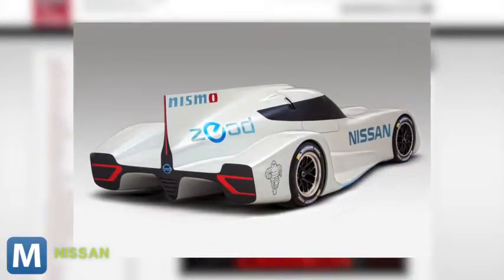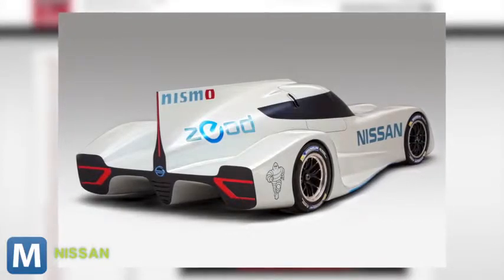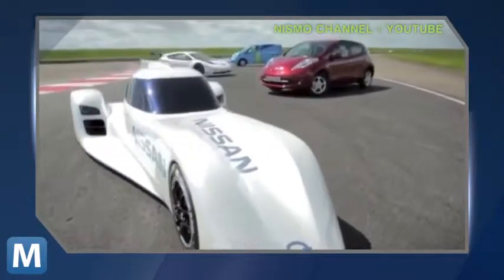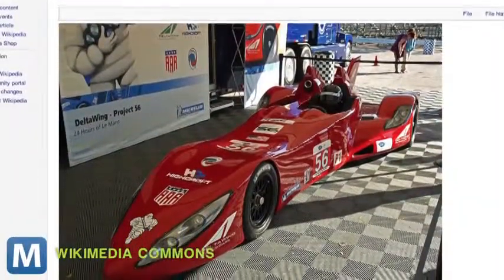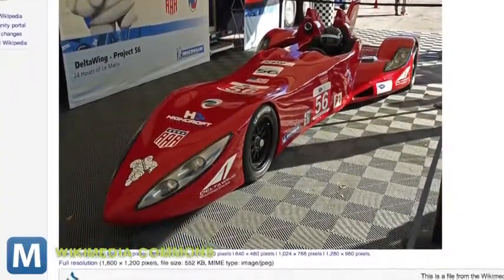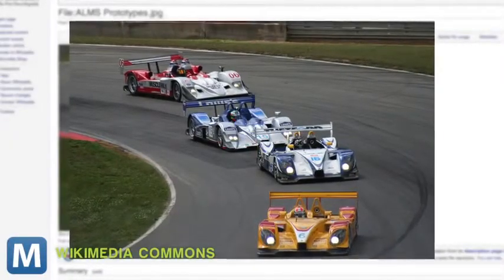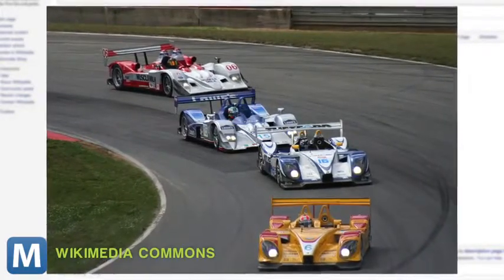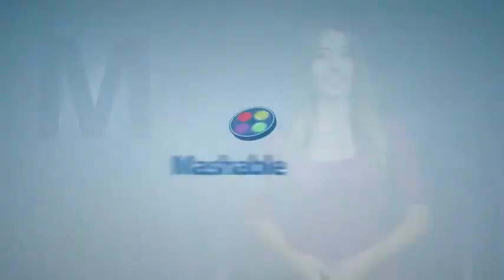Nissan Shows Off Prototype Hybrid Racer for 2014 Le Mans